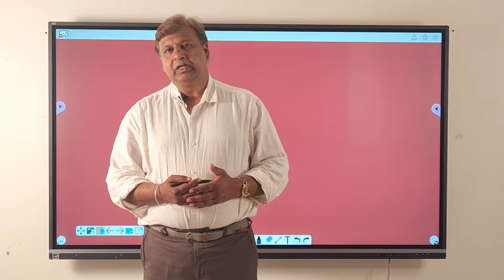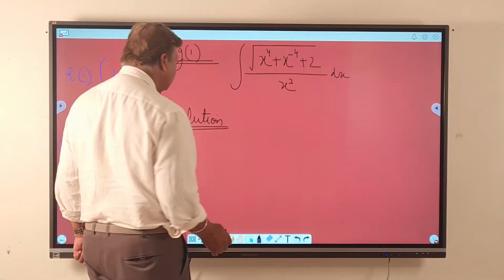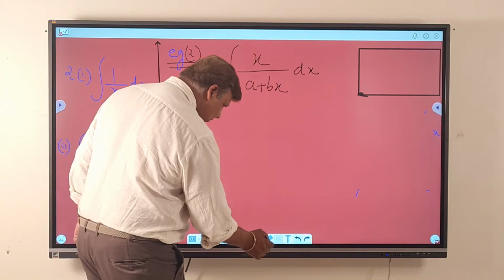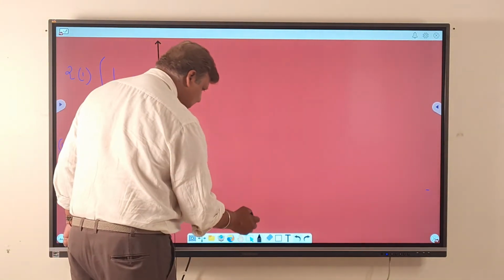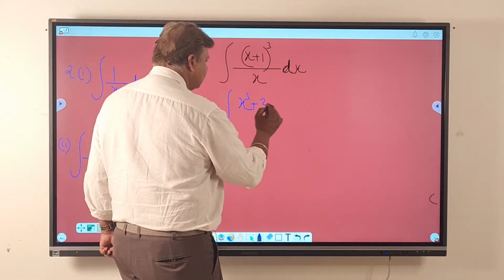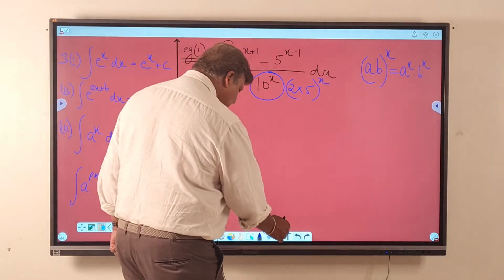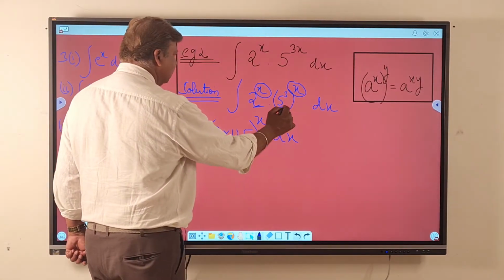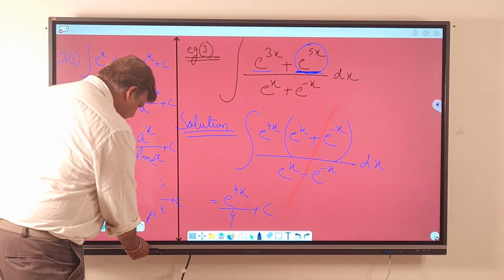9 March 2022